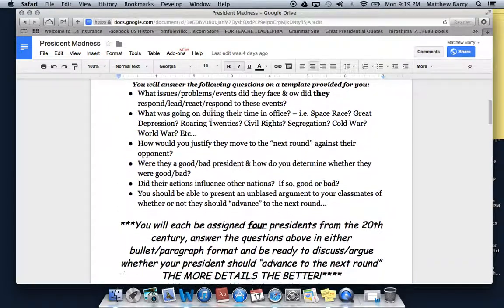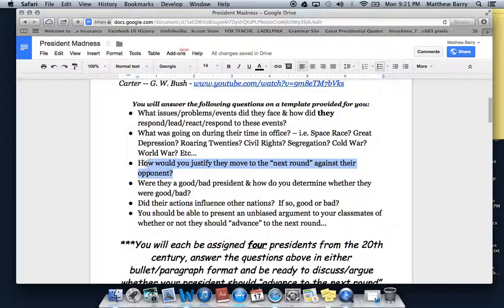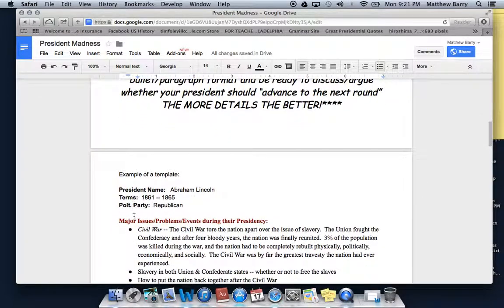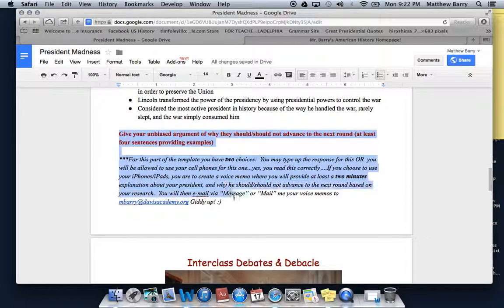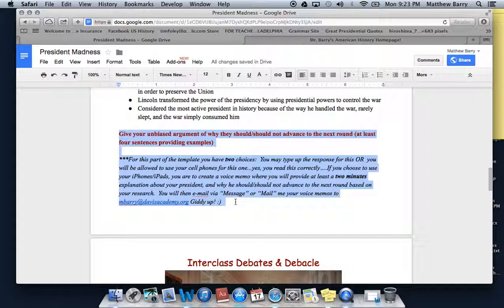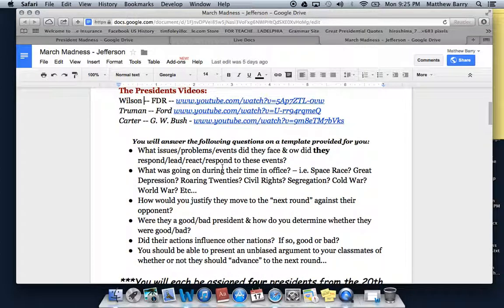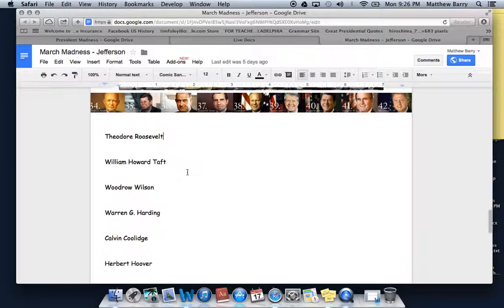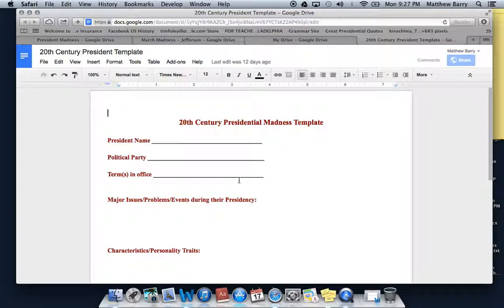20th Cent President Video Instructions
Instructions how to do the 20th Century President March Madness!